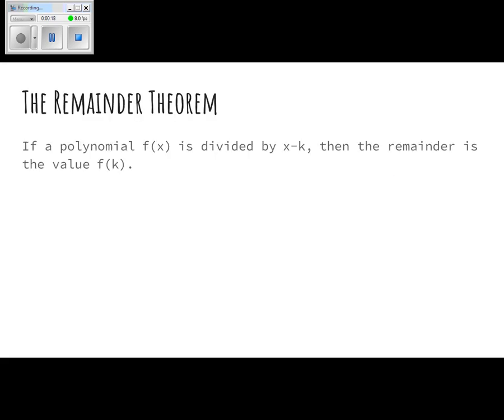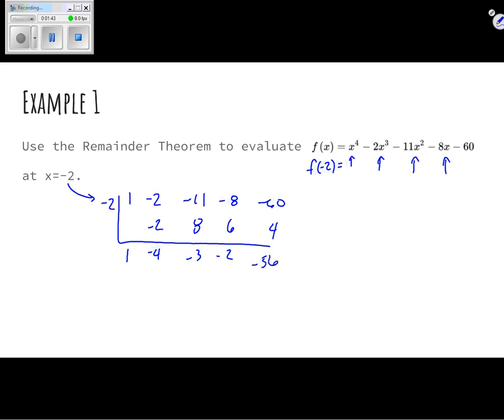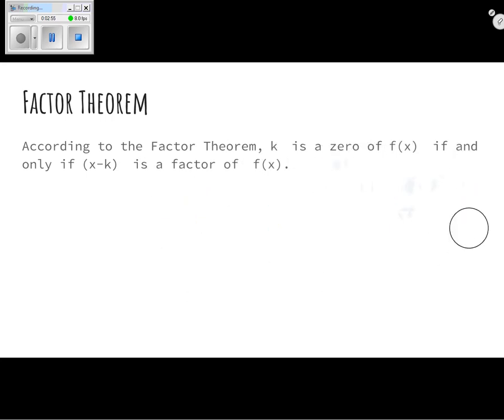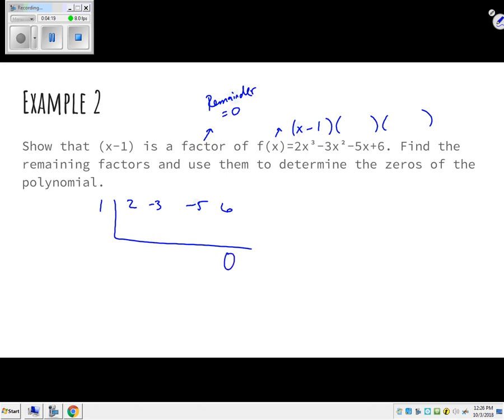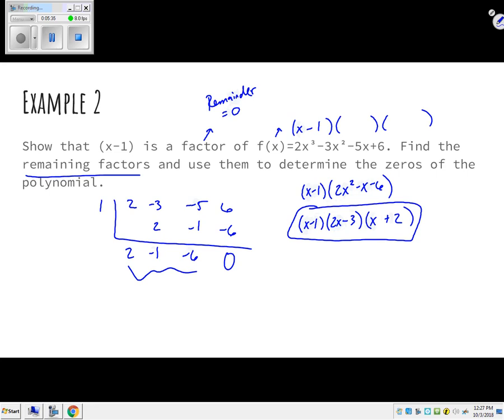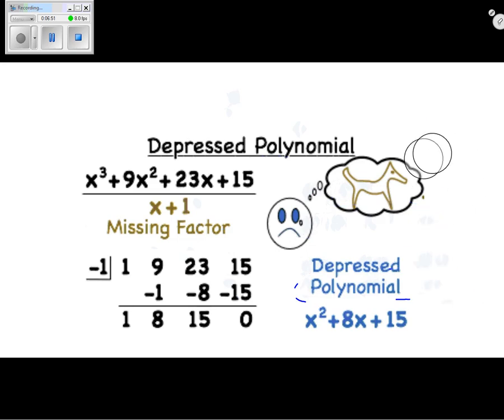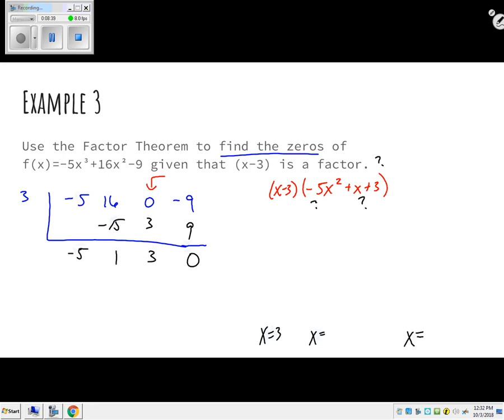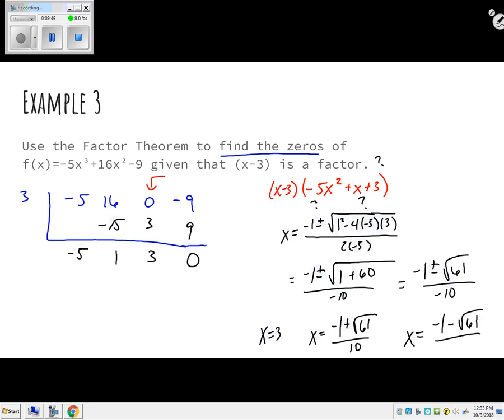Zeros of Polynomial Functions